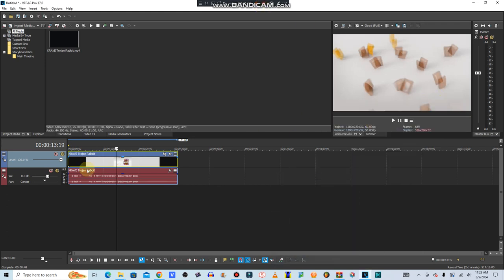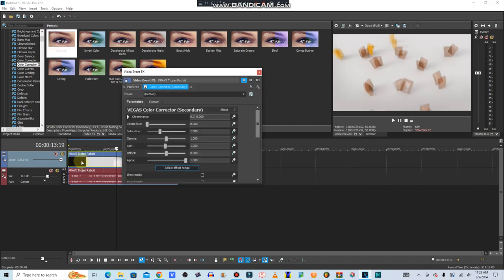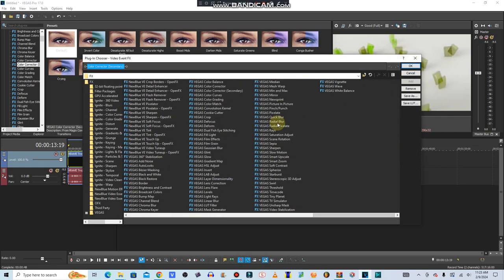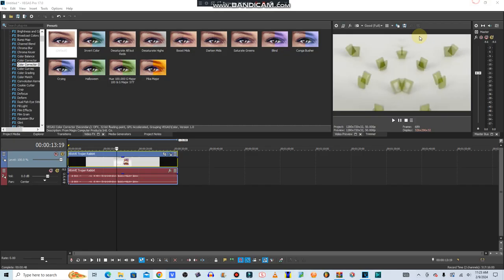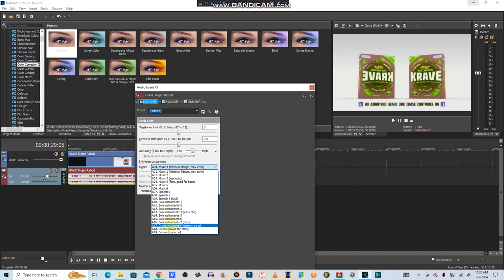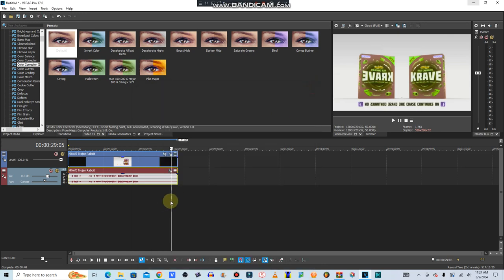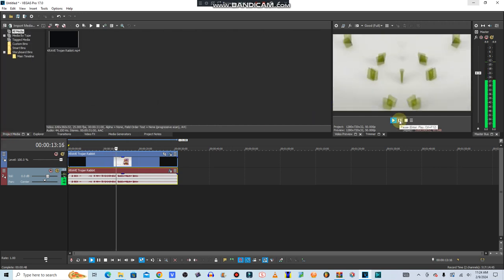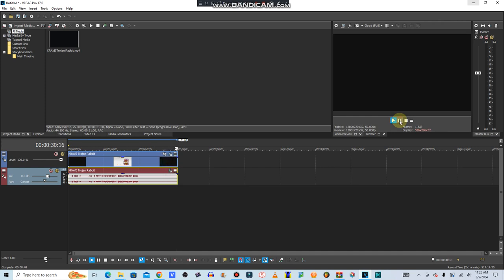How To Make Virus Voice On Vegas Pro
VST Plug-ins Used:
IL Vocodex (demo)
Orange Vocoder
4ormulator
MDA Plugin Effects
V O C O T R O N
CMT_Bitcrusher_2
tb_grumblebum
Full Bucket Frequency Shifter
ERZATZ
IO/Phaser
TAL-Bitcrusher
MonstaChorus

Video Plug-ins Used:
NewBlueFX
Ignite

Internet:
My iPad
My Phone
My Computer

Software Used:
AVS Video Editor
VSDC

iPad Software Used:
MegaPhoto
Videoleap
Picsart
CapCut
Video Voice Changer

1.No putting age restrictions
3.No removing videos
4.No community guidelines
5.No spambots allowed

and all the TSSVE2024 Logos